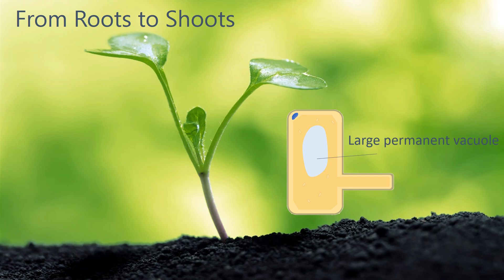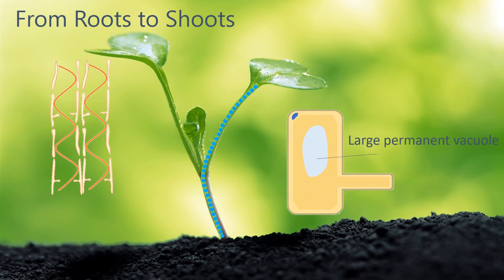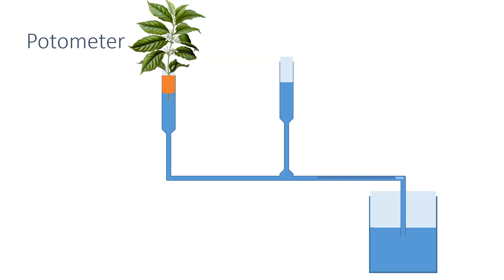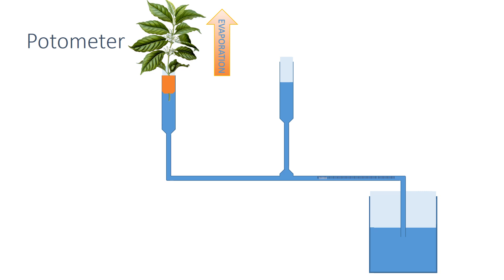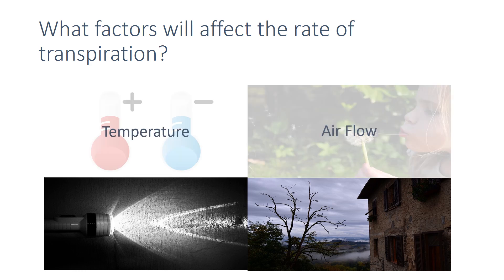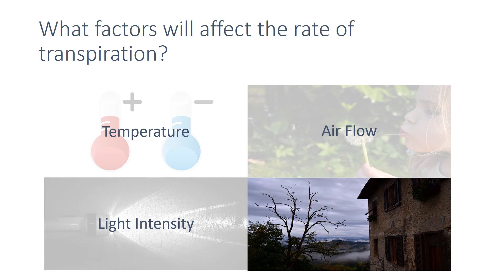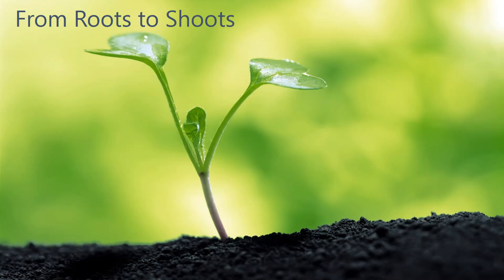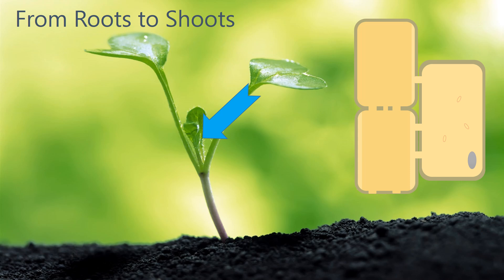Plant Organ System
4.2.3.2 Plant Organ System revision video for AQA Combined Science: Trilogy, AQA Biology GCSE